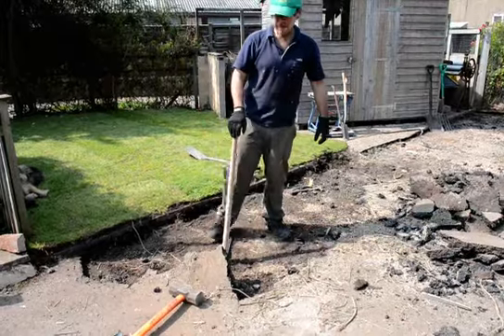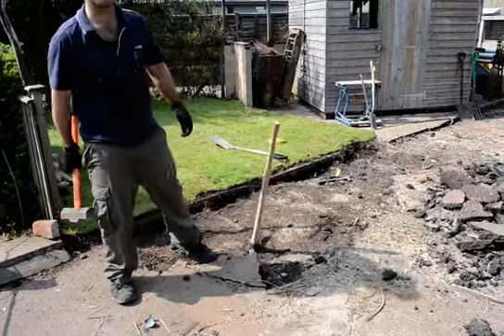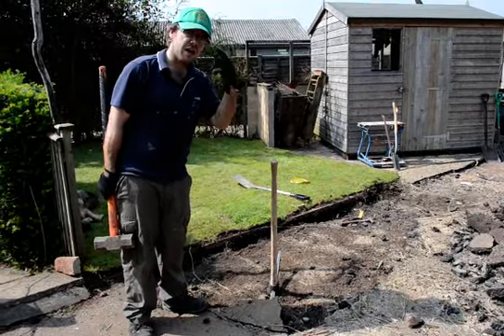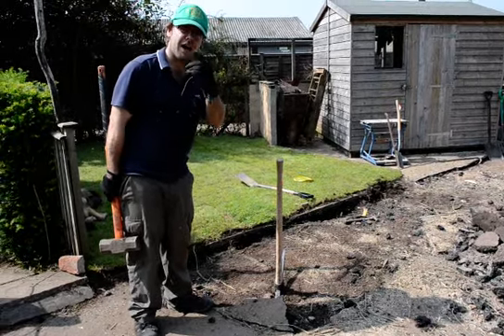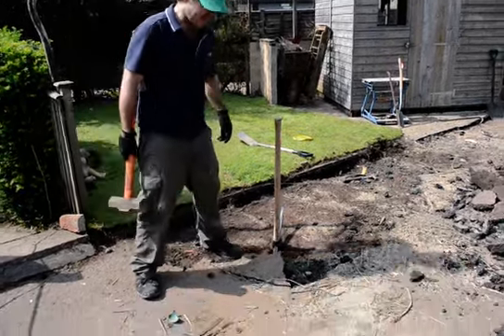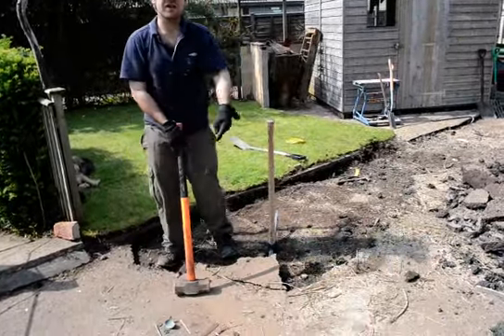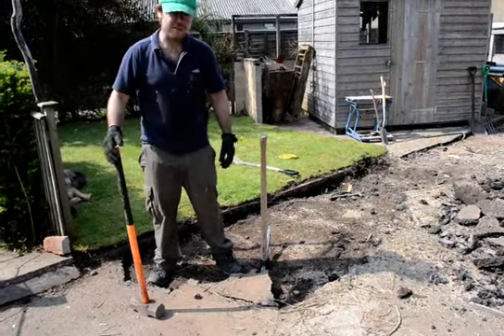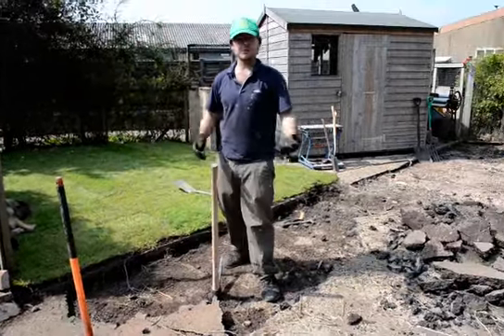How to break up Tarmac (parody)